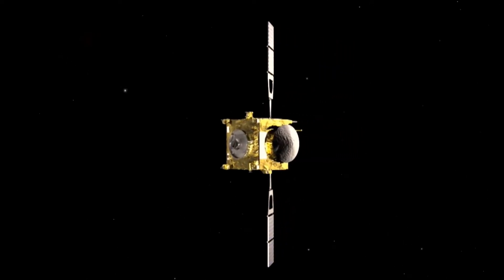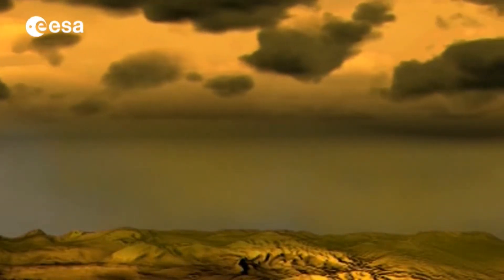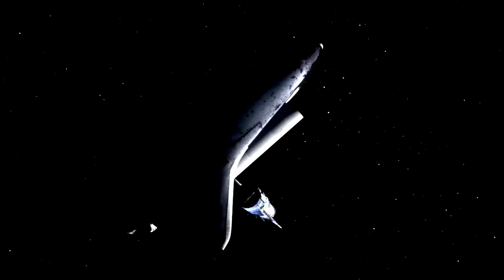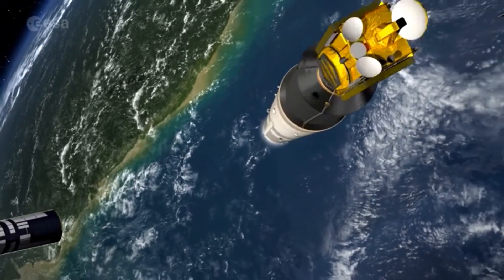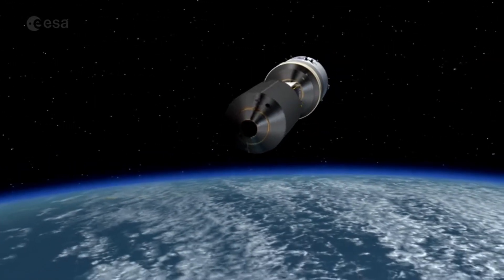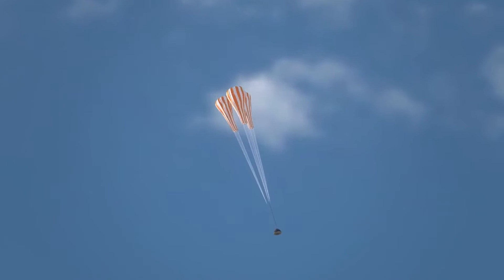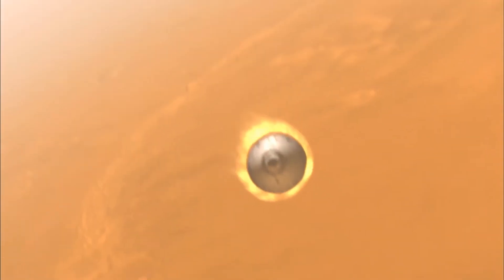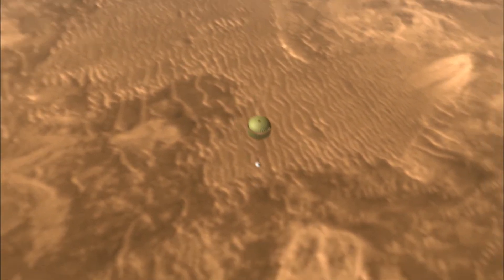ISRO`s Unique Plan To Study Venus - 2023 | Theoretical Hub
In This Video I have Excplained How ISRO WILL EXPLORE VENUS, At Its Simplest Explaination. : )

Here Is My Video, On ((What If The Biggest Black Hole Hits Earth))

Here Is My Video, On ((Alien Life on Europa))

Here Is My Video, On ((Eyeball Planets - Alien Life))

Here Is My Video, On ((What If A Pulsar Entered Our Solar System))

Here Is My Video, On ((DARK MATTER))

Here Is My Video, On (( WARP DRIVES ))

Here Is My Video, On (( TACHYONS ))

Here Is My Video, On (( UNHEARD FACTS - BLACK HOLES ))

Here Is My Video, On ((Pistol Stars))

Here Is My Video, On ((DARK ENERGY))

Credits - NASA, ESA,